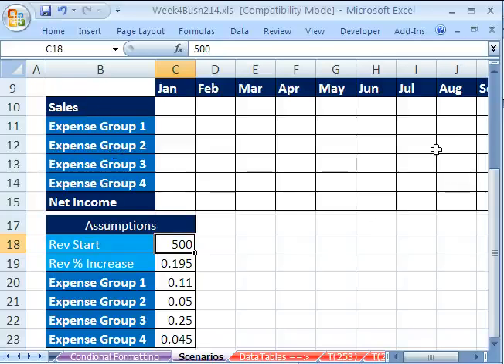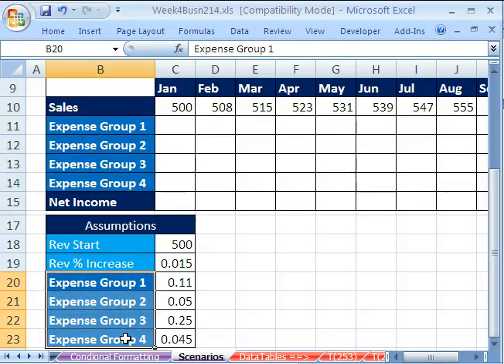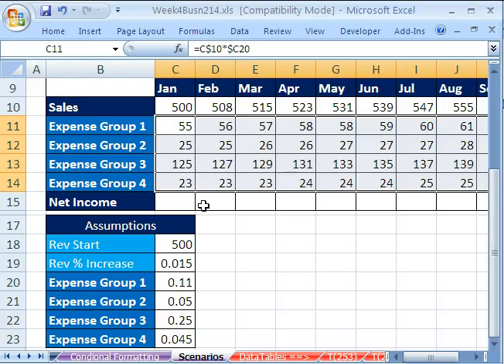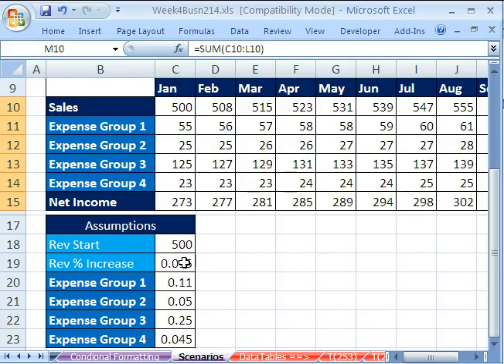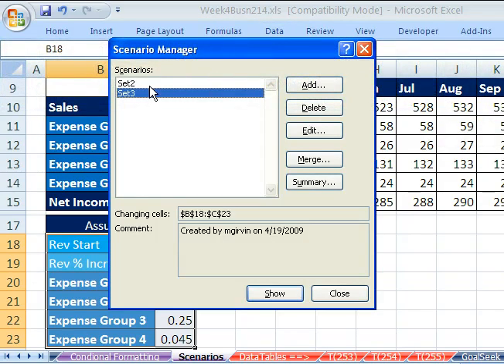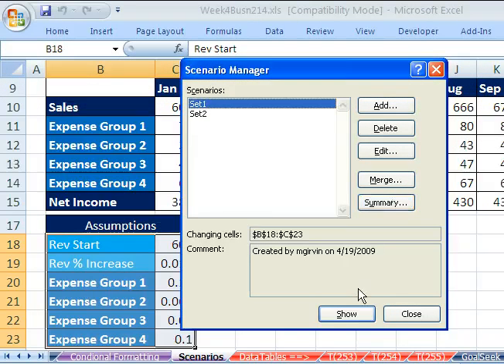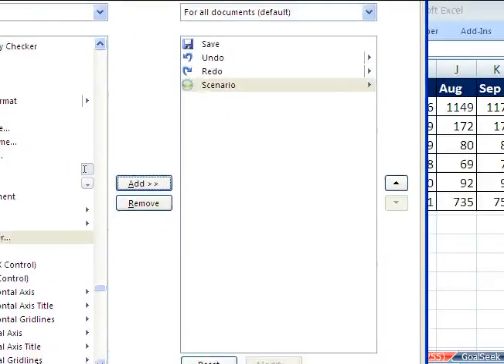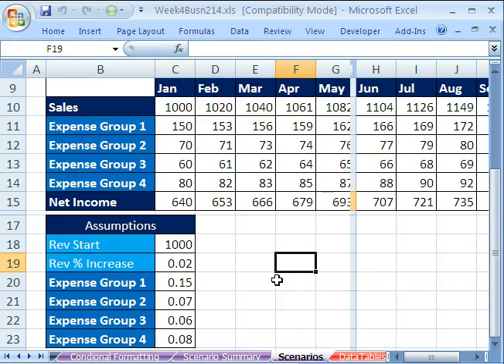Excel | Class 22 | Budgets | Scenarios | Scenarios Report